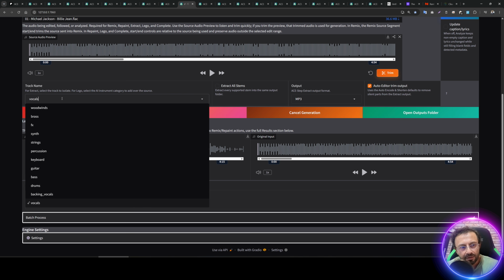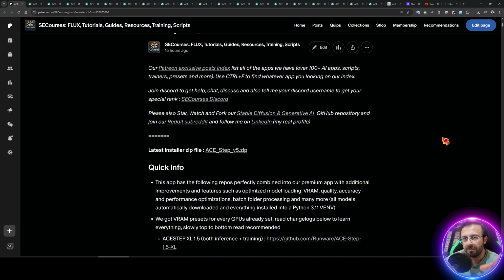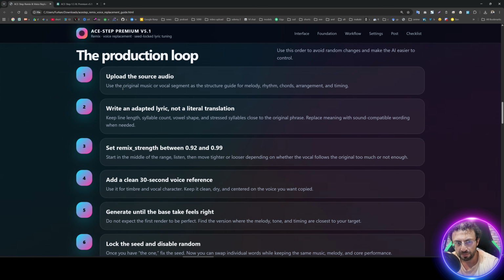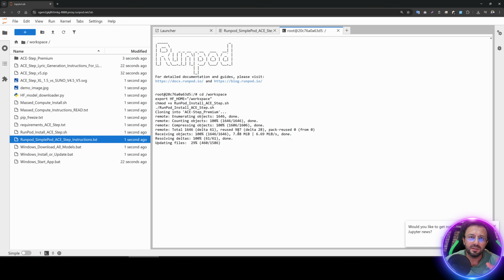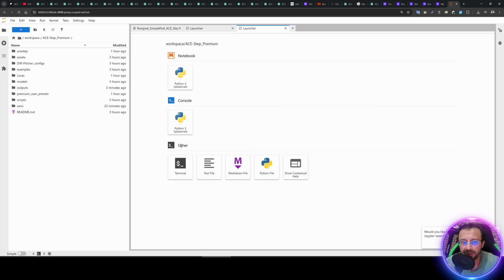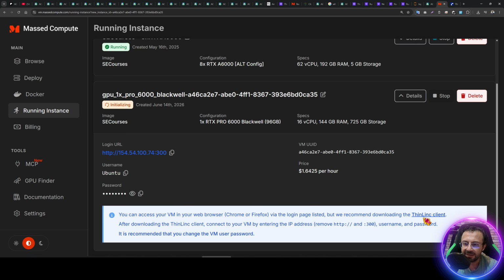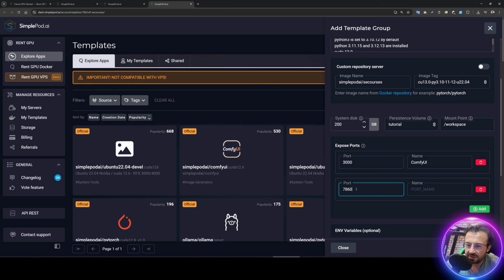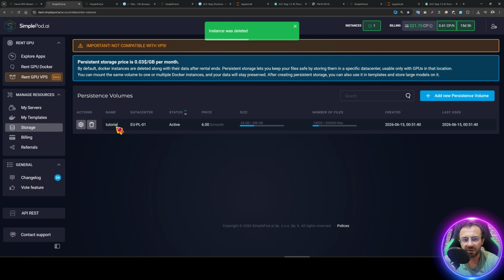This NEW "All-In-One" AI Audio App Changes EVERYTHING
Full ACESTEP XL 1.5 Premium guide for local AI music generation, remix, repaint, stem extraction, audio processing, SAM Audio segmentation, Windows installation, RunPod, Massed Compute, SimplePod and Linux cloud workflows. This tutorial walks through the entire practical pipeline from first launch to final output management: generating fast songs, comparing Turbo/SFT/Base models, reusing prompts and seeds, remixing with reference audio, repainting selected sections, improving generated tracks, splitting vocals/drums/bass/other stems and adding instruments back with Lego mode. You will also see how to trim silence, export timelines for editing software, use SAM Audio with text prompts, process batches.

Video Chapters:
0:00 Intro: ACESTEP XL 1.5 Premium local music, segmentation and processing tutorial
0:52 Fast song generation examples across styles in under one minute
1:55 Output manifest proof, 40-second generation time and supported models
2:29 Turbo/SFT/Base models, LoRA support, GPU presets and Torch Compile boost
3:10 Remix feature preview, same-lyrics requirement and responsible usage note
4:16 Repaint mode: regenerate and merge only a selected song section
5:38 Extract mode: stems, silence trimming, all-stems and batch folders
6:30 Lego mode: add an instrument stem such as guitar into existing audio
7:25 Audio Processing presets and manual enhancement controls for AI songs
8:35 Auto-Editor silent trim for tutorials, videos, audio and workflow export
9:48 DaVinci/Premiere/Final Cut/ShotCut/Kdenlive timeline export demo
11:01 SAM Audio Segment: BF16 models, VRAM presets and advanced segmentation
11:47 SAM outputs demo: vocals, drums, bass, remaining audio and saved files
12:47 Custom SAM prompts, semicolon batch segmenting and speech cleanup example
14:19 Batch processing, load metadata, manifests, saved settings and presets
15:09 Why local open-source models matter and where to run ACESTEP
15:55 Windows install begins: Patreon zip, changelog, attachments and download
16:53 Windows requirements tutorial before Python/CUDA/C++/FFmpeg setup
17:29 Extract zip safely, avoid bad paths and run Windows_Install_or_Update.bat
18:24 Automatic VENV, FFmpeg, UV install, model downloads and hash verification
19:24 Turbo default vs all-model download for SFT/Base and BF16 safetensors
20:32 First Windows launch, default Generate Song test and CMD progress
21:44 Model recommendations, VRAM tiers, languages, vocals and MP4 image output
23:29 Torch Compile setup for faster repeated generations
24:05 Outputs folder, model switching and full remix setup workflow
25:24 Practical remix loop: adapted lyrics, strength, reference audio and seed lock
28:03 Repaint workflow with source range preview, generated result and comparison
29:13 Recap: extraction, Lego, audio processing and SAM text-prompt usage
30:20 Windows wrap-up, LoRA training teaser and move to cloud installs
31:16 RunPod setup: credits, template, CUDA filters, GPU choice and storage
34:53 Upload zip in Jupyter Lab, extract, run instructions and handle installs
35:43 RunPod errors, resume behavior, model downloads and hash verification
38:04 Start ACESTEP on RunPod with Gradio Live, proxy ports and persistence
40:18 Add 7860/7861 ports, verify storage reuse and rerun installer after resume
42:10 RunPod connection troubleshooting and Gradio Live recommendation
44:12 Fix corrupted VENV/stale handle errors, reinstall safely and retest
47:24 Successful RunPod relaunch, default generation, nvitop and loading tips
49:26 RunPod first load vs fast inference, 15-second second generation example
51:02 Download outputs and delete RunPod pods/storage to stop spending
53:30 Massed Compute setup: coupon, Creator image, GPU prices and ThinLinc
57:13 Massed install from extracted folder, Linux notes and ultra-fast downloads
59:18 Start app on Massed Compute via localhost or Gradio Live
1:00:23 Default Massed generation, nvitop, faster loading and speed test
1:02:03 Sync/download outputs and delete Massed Compute instance safely
1:03:25 SimplePod setup: template, persistent volume, pricing and GPU choice
1:06:39 Jupyter upload, direct file browser, install command and model downloads
1:08:21 Start SimplePod, Gradio Live, default generation and one-time load errors
1:09:31 nvitop monitoring, newer driver/CUDA details and generation completion
1:10:42 Direct output/model downloads through SimplePod file browser
1:11:42 Delete instance, keep storage, relaunch GPU and verify install
1:13:15 Discord, subreddit, changelog, update guidance and support links
1:14:30 Final cleanup: terminate servers, delete storage and LoRA training outro